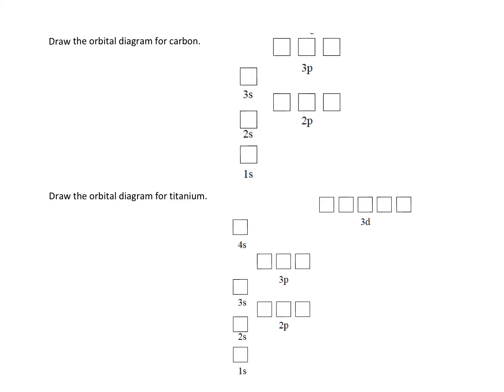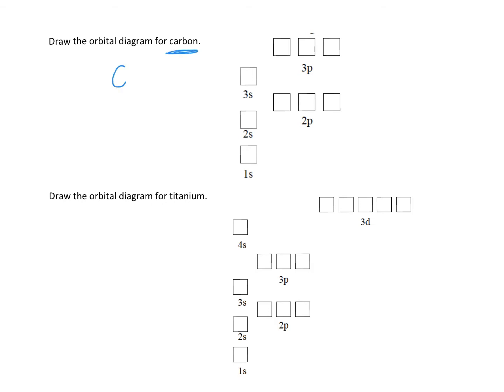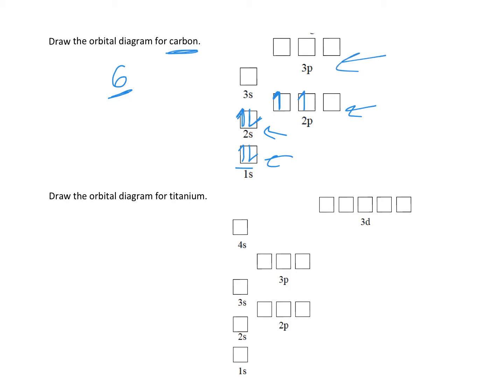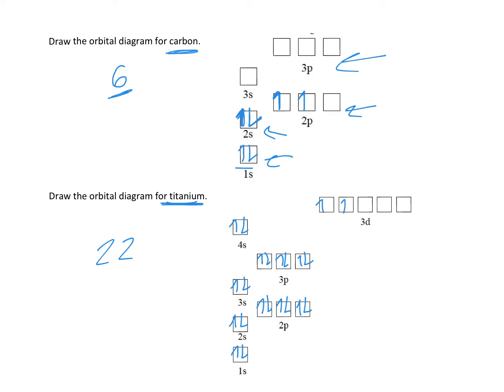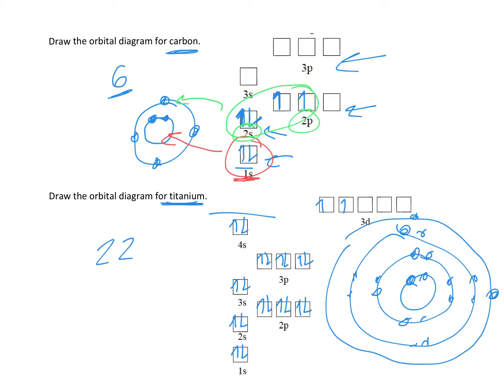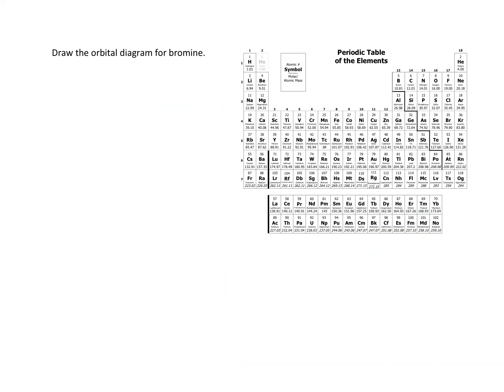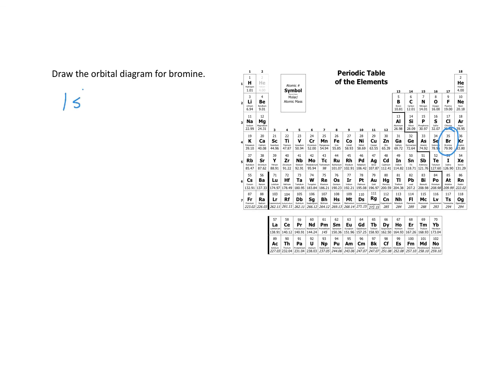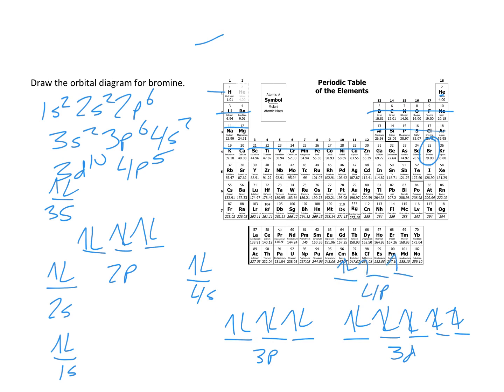Drawing Orbital Diagrams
Drawing diagrams that show which orbitals an electron is in within an atom